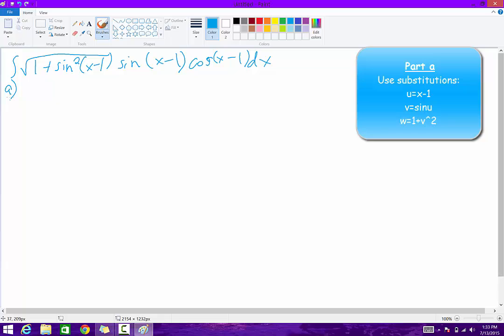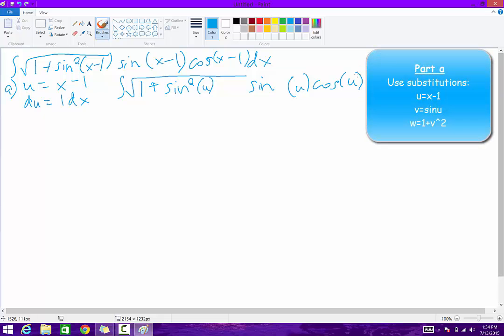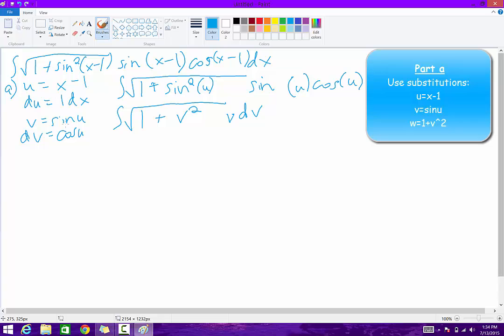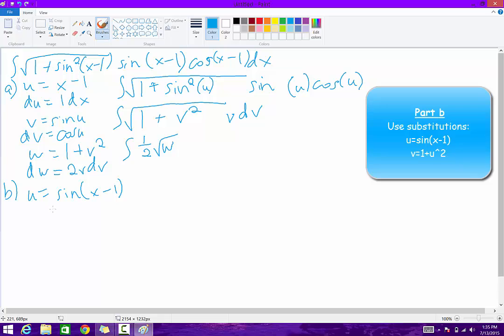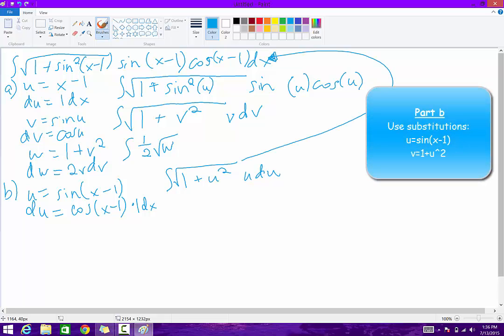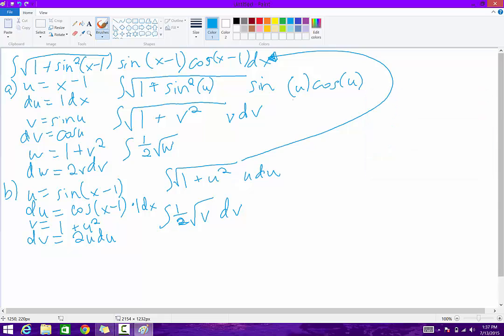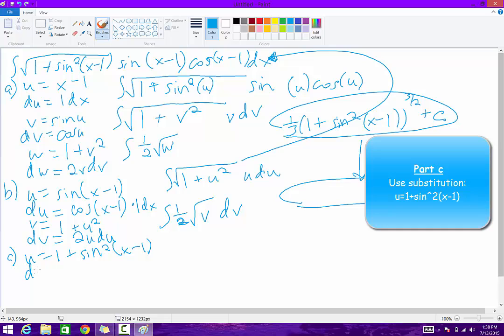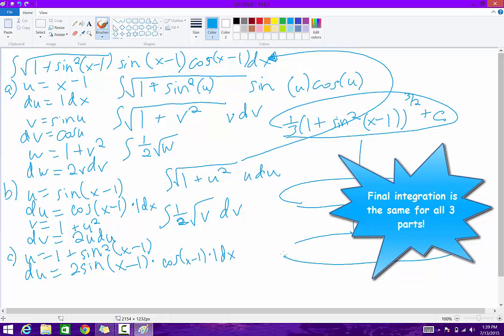Calc 2000 Video 6